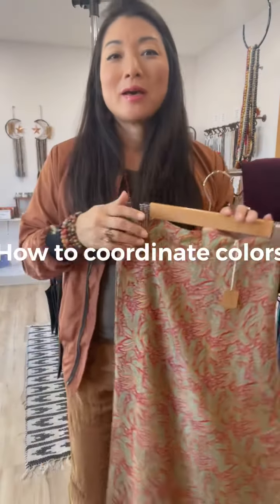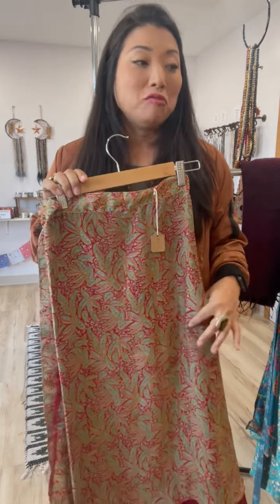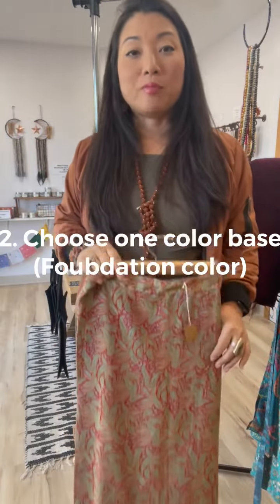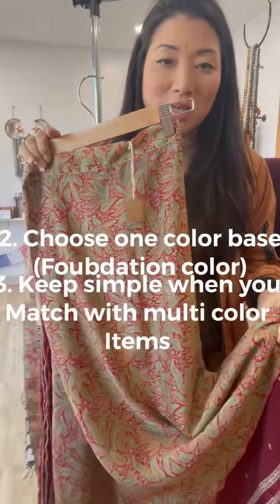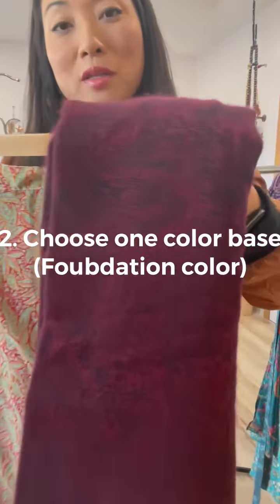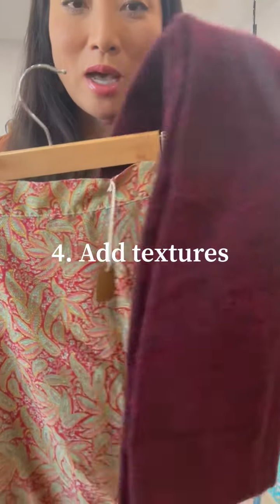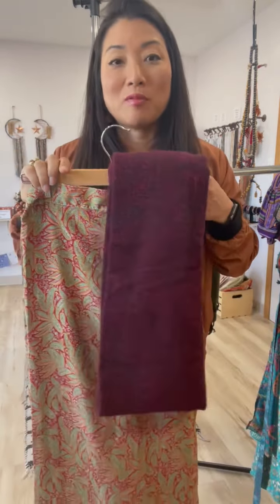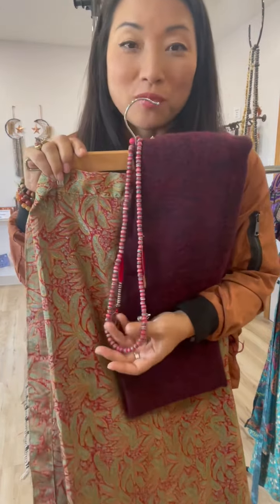How to coordinate colors to create the original look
Yoko demonstrates how to add colors into your fashion palate without crushing it! Using Indian magic wrap skirt, Nepalese shawl, ethnic necklaces and leather items